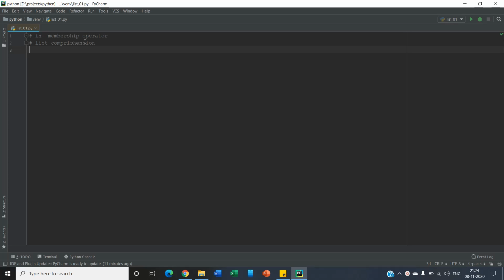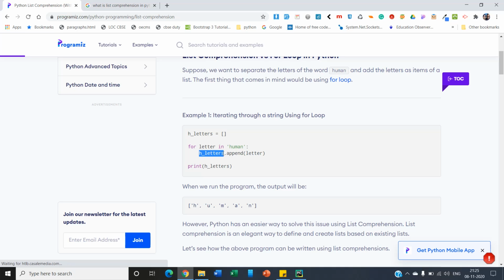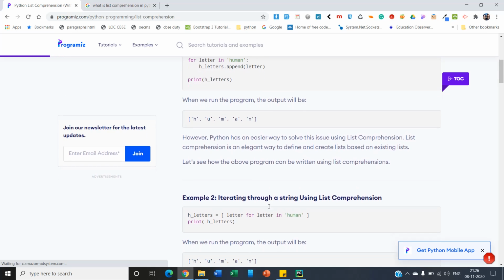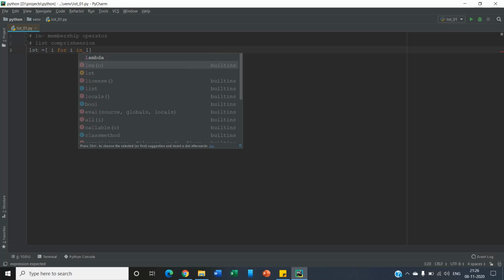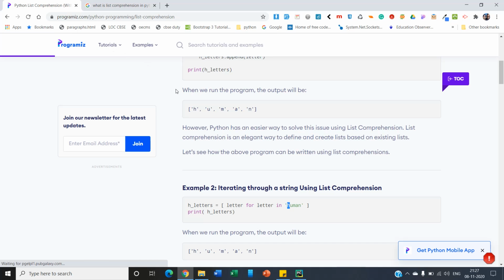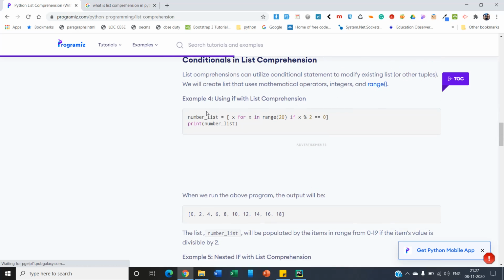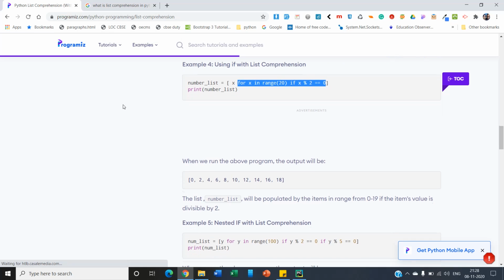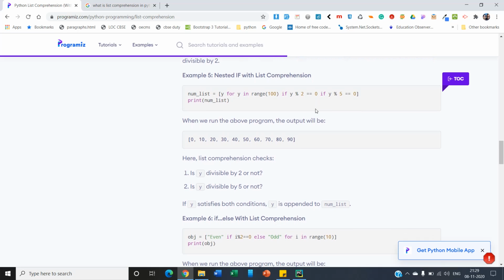Day 79 List Manipulation List Comprihension